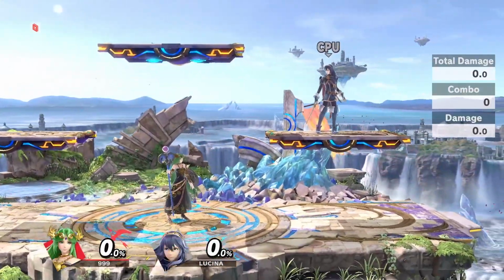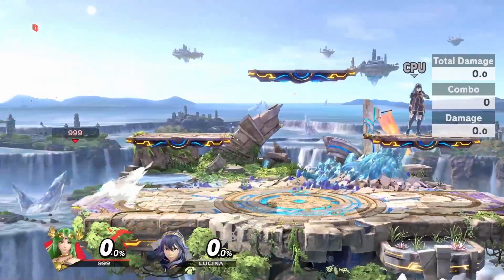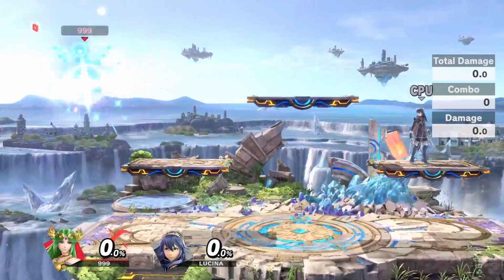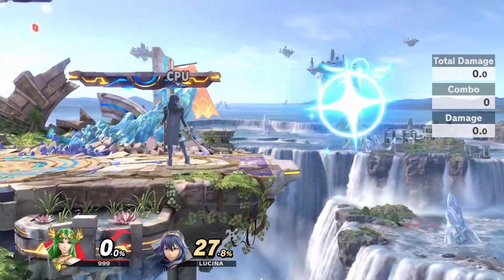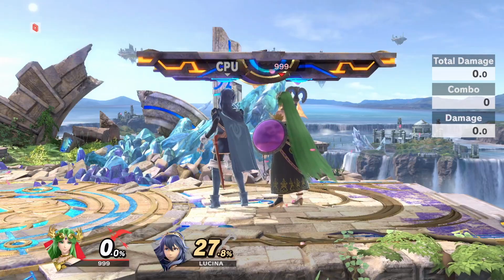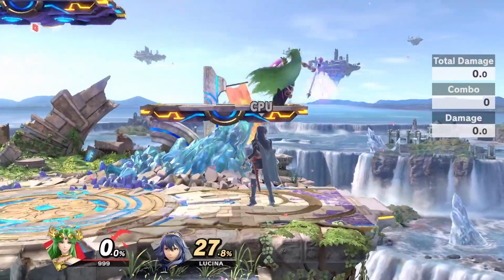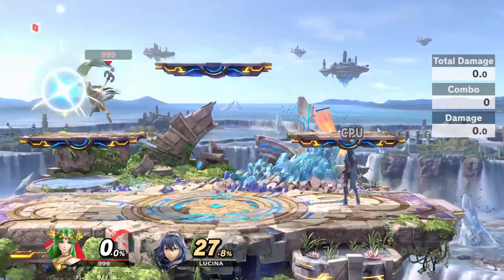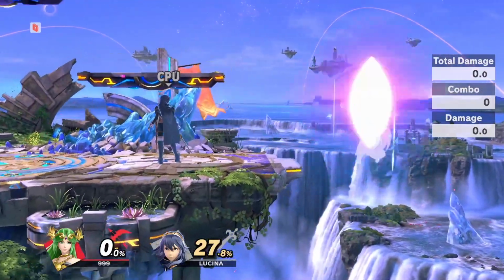Palutena Warp Shortening guide